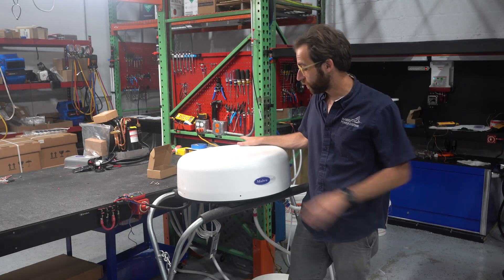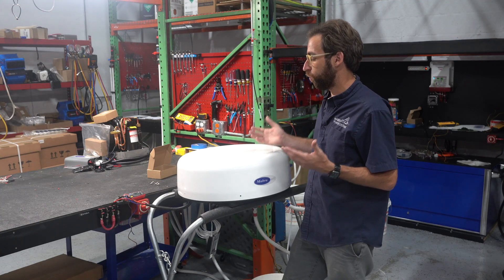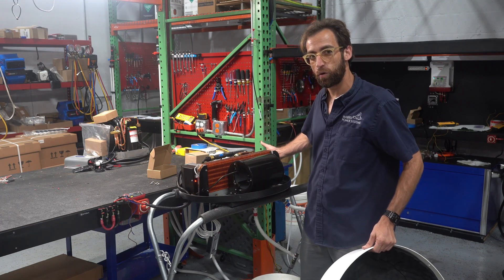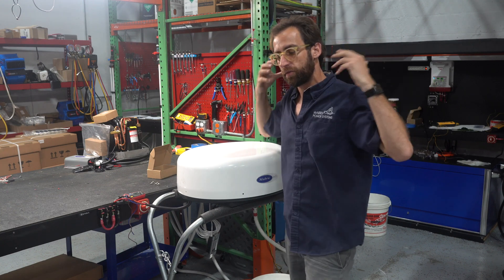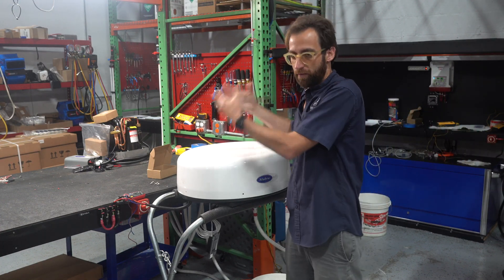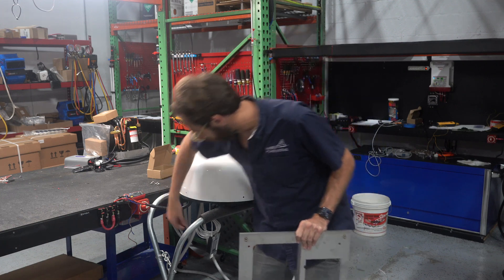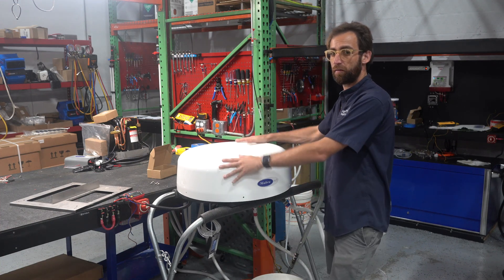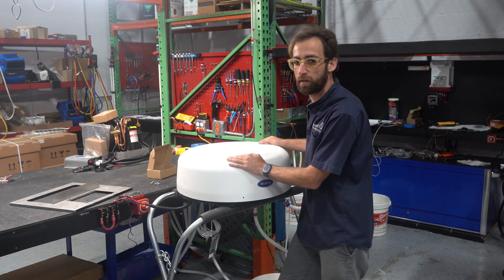The Latest Marine Air Conditioner by Mabru that will Revolutionize Climate Control on Boats. ROOFTOP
We have been working on this product and showcased our prototype at IBEX 2021. Our 12v 12,000BTU water-cooled rooftop marine air conditioner is ready for prime-time!
The installation is as simple as installing a rooftop unit without the shot lifespan and unattractive design.